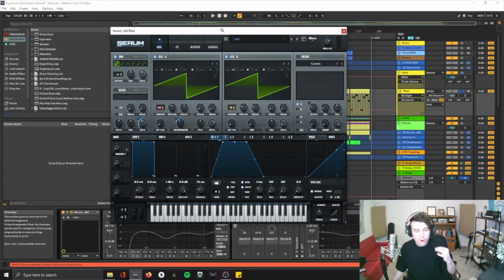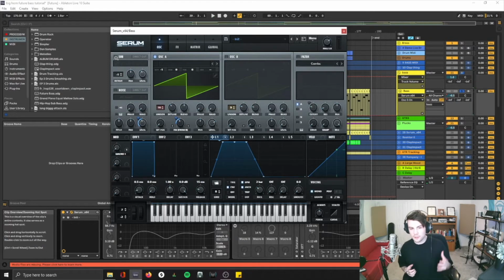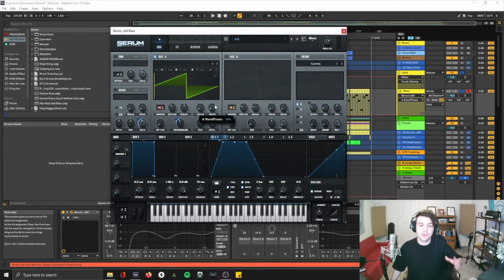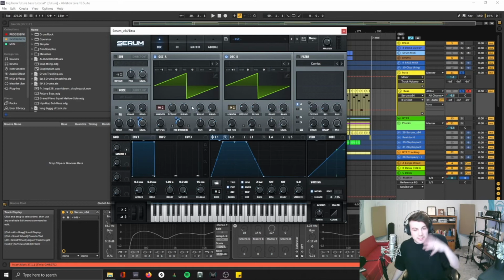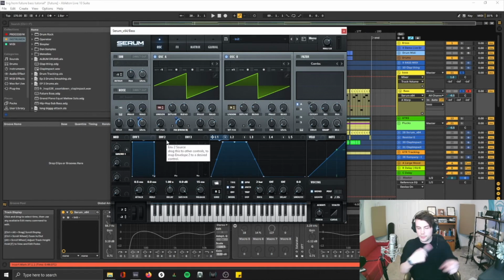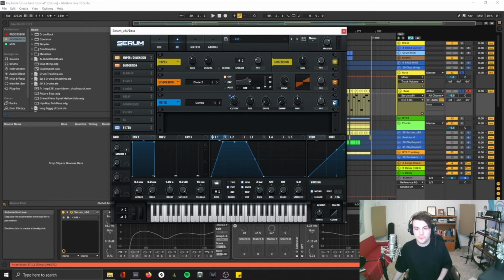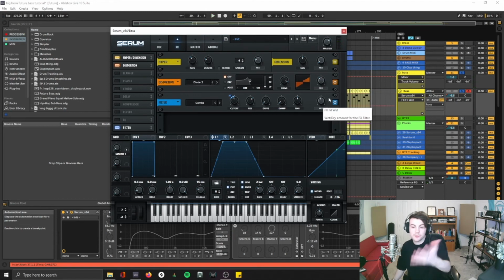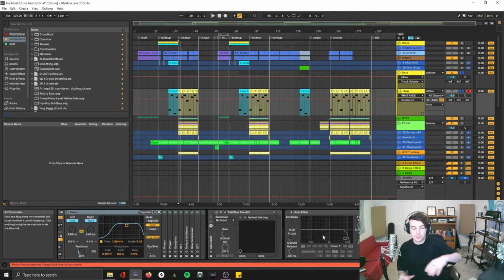Neuro Drum and Bass Synth Tutorial | How To Make The Bass From Future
It's Dan's turn to do the teaching! Join him as he takes us through how to make the Neuro Drum and Bass sound used in "Future", the second single from Titanism 2.